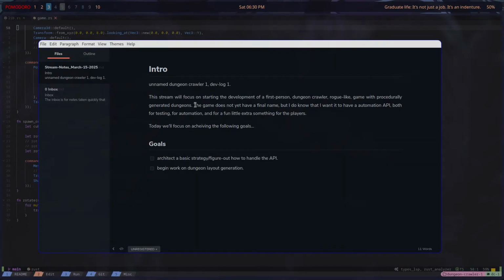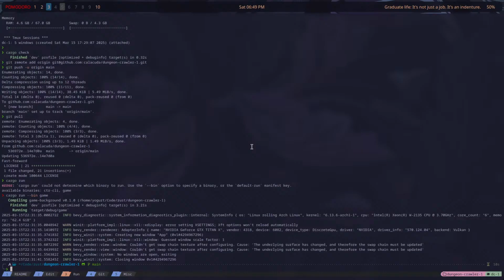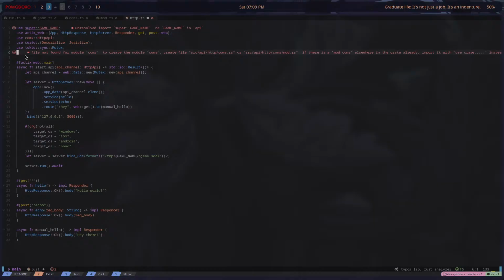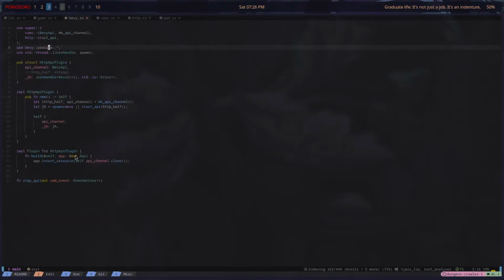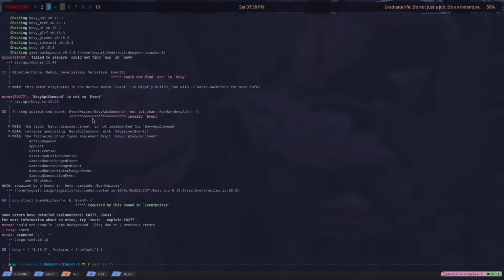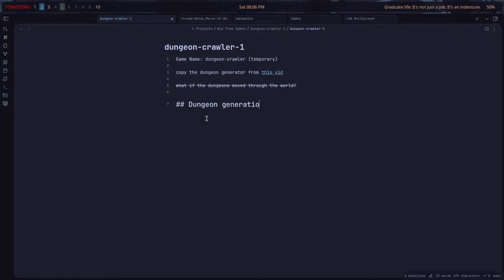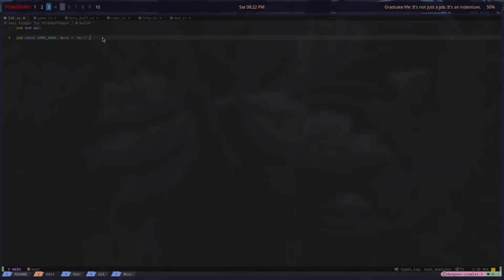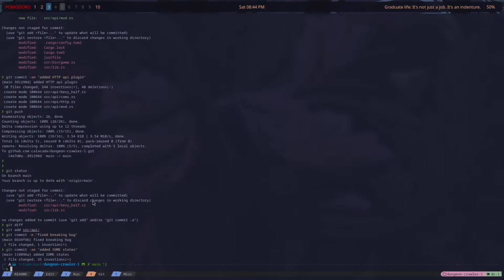Bevy Dungeon-Crawler Dev-Log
using Bevy to make a first-person, dungeon crawler, rogue-like game with procedurally generated dungeons.